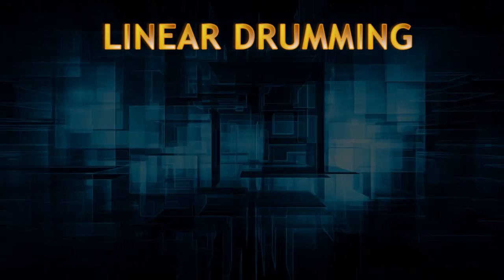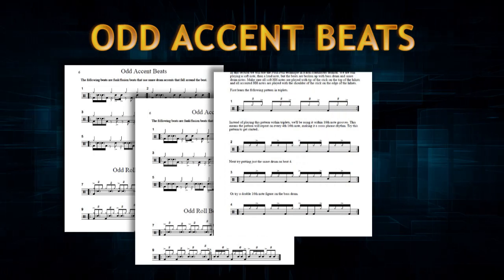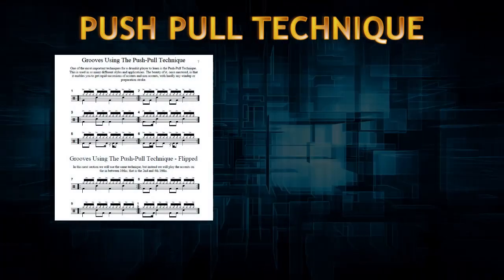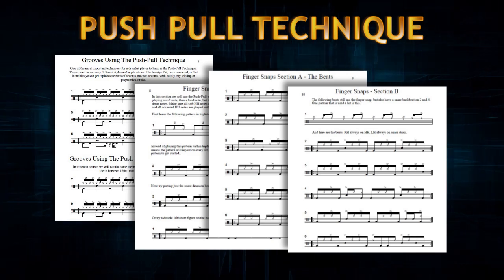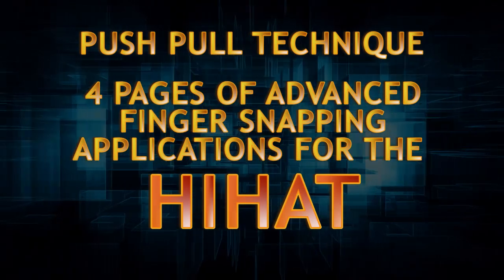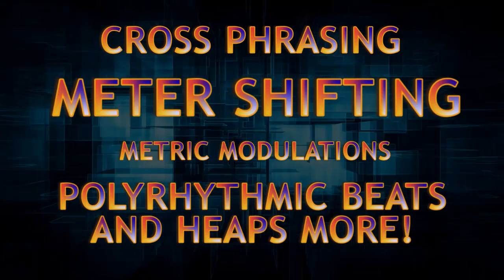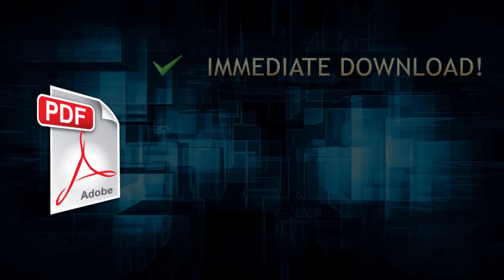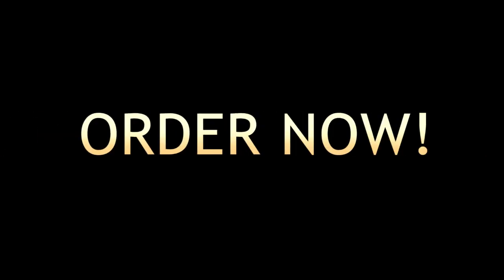Advanced PDF Workbook - Icanplaydrums.com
The new Icanplaydrums.com Advanced Workbook takes your playing to new heights, teaching you concepts such as linear drumming, beat discplacements, metric modulations, cross phrasing, polyrhythmic beats and more.